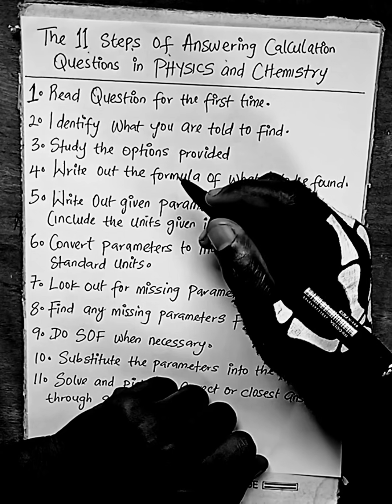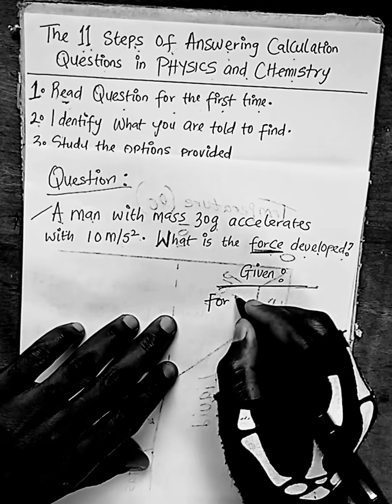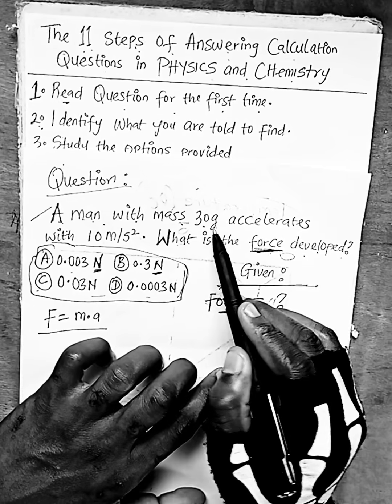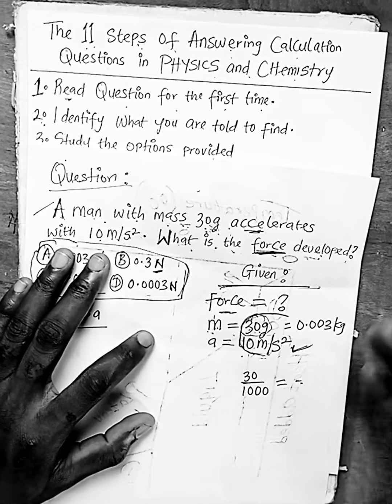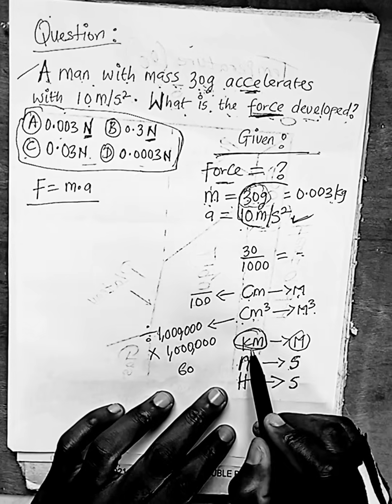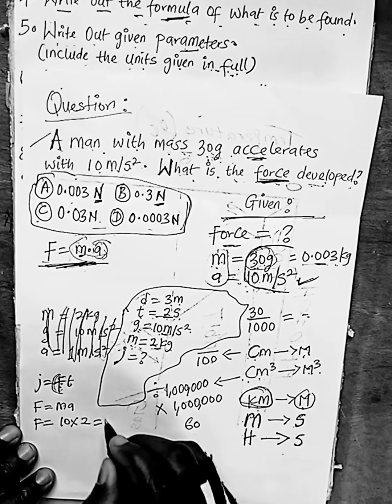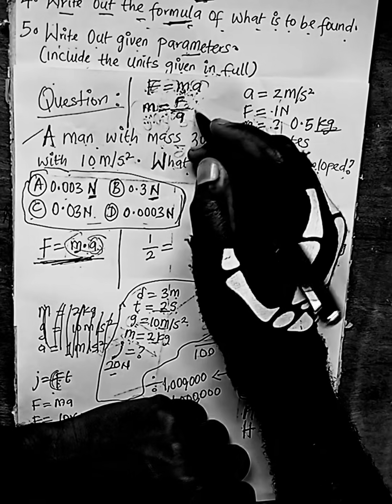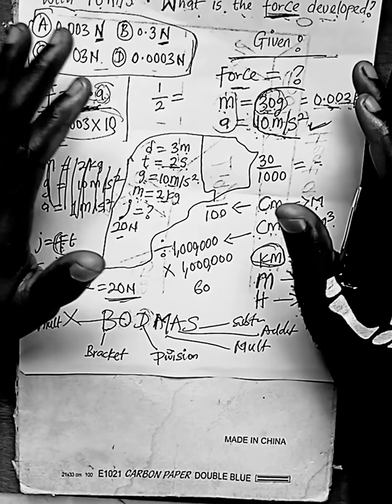HOW TO SOLVE JAMB PHYSICS & CHEMISTRY CALCULATIONS IN 30 SECONDS - (NO CALCULATOR)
STOP WASTING TIME ON LONG CALCULATIONS!

IN THIS VIDEO, I REVEAL THE SHORTEST CUT TO SOLVING JAMB PHYSICS AND CHEMISTRY CALCULATIONS WITHOUT OPENING ANY TEXTBOOK.

WATCH AS I BREAK DOWN COMPLEX JAMB 2026 CALCULATION QUESTIONS STEP-BY-STEP USING SECRET SHORTCUTS THAT GUARANTEE YOU FINISH BEFORE TIME.

ONLY FOR JAMB CANDIDATES WHO WANT TO SCORE 300+ WITHOUT STRESS.

NO TEXTBOOK NEEDED. NO CONFUSING FORMULAS. JUST RESULTS.